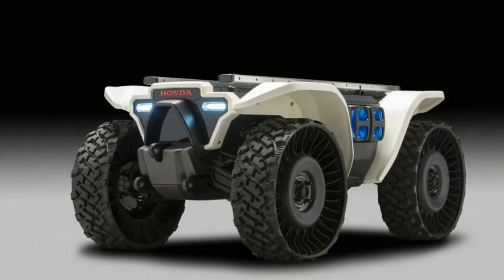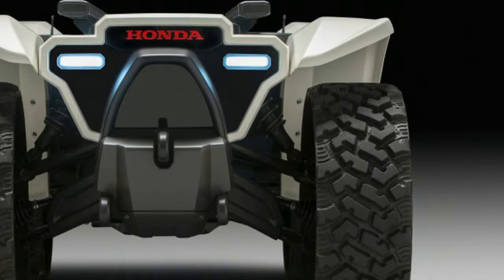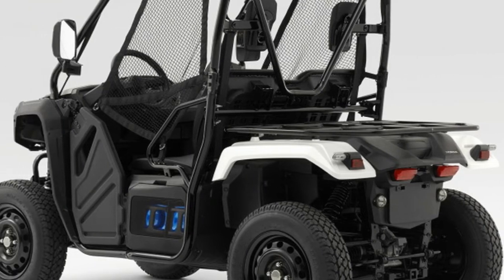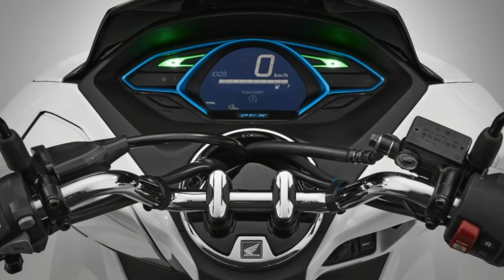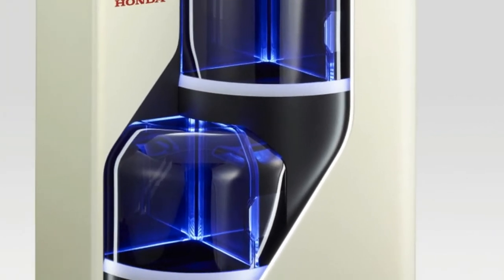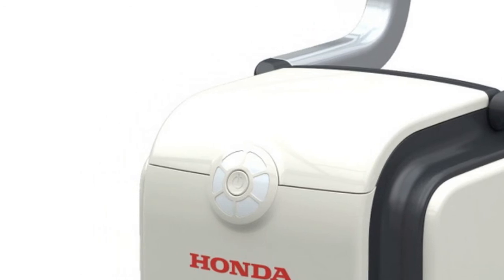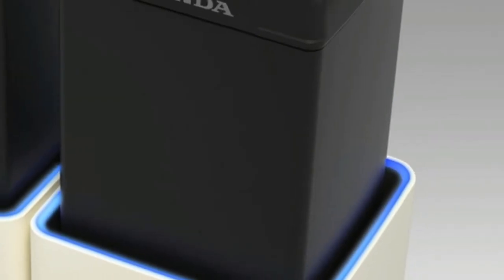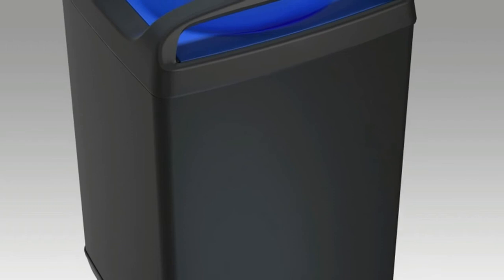Cars Review : Honda robots vehicles powered by new Mobile Power Packs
The Super Cars, top Cars, vehicle,

Awhile back Honda announced it would display a number of helpful robots alongside a new swappable portable electric power system at the 2018 Consumer Electronics Show (CES) in Las Vegas. Now the automaker has loosed its robotic fleet and introduced its Mobile Power Pack along with vehicles it can power.

The Honda Mobile Power Pack is a swappable battery capable of storing 1 kWh or more than can be used to power anything from electronic devices to vehicles. In addition Exchangers can be set up in public places to allow for battery swapping and charging meanwhile helping to stabilize the grid it's connected to. As examples of uses for the portable energy system Honda showed its PCX Electric a scooter powered by the mobile power pack and the 4W-Vehicle concept based on the Honda Pioneer 500 side-by-side ATV.

Also powered by these batteries are the robots Honda displayed at CES. The 3E (which stands for Empower Experience and Empathy) Robotics Concepts are meant to make our daily lives better in different ways. Our favorite the 3E-D18 represents the "Empower" part of the range. It's an autonomous workhorse robot that is based on a four-wheel ATV meant to provide support at job sites. It can be fitted with a number of attachments to perform different jobs and lighten the load for humans. This can help reduce worker exposure to dangerous environments or simply save time and energy by transporting equipment across the rough terrain of a large site. Learn more in the video above.

The 3E-B18 also falls under the "Empower" category a robotic chair designed to assist people indoors or outdoors even in tight confines.

Representing "Experience" is the 3E-C18. It's an AI-enabled platform for entrepreneurs and artists. It's like a little helper buddy that can carry things around learning from you as you go about your day. It observes interacts helps and uses AI to operate autonomously as well.

Finally "Empathy" is embodied in the 3E-A18 which uses AI to communicate and cooperate with people. It can serve as a guide in busy crowded places and provide comfort to people who need it. Think of it like a little robotic service animal.